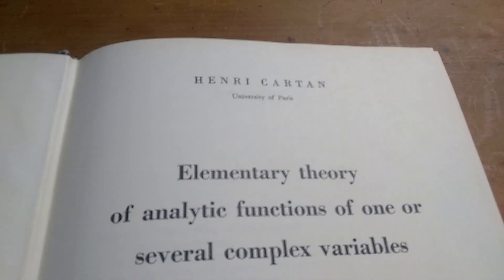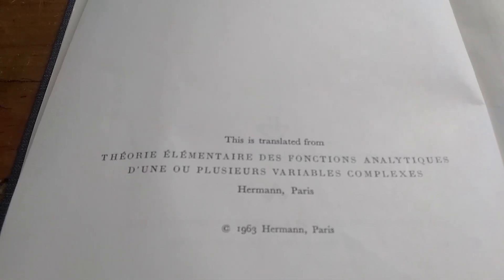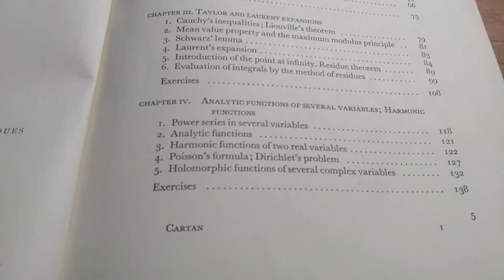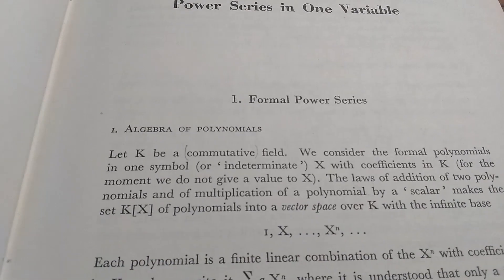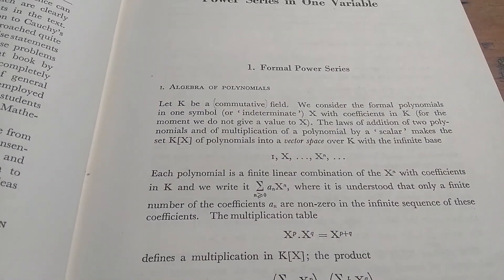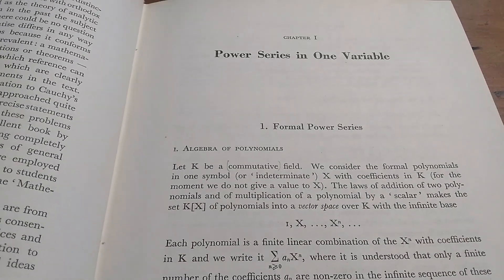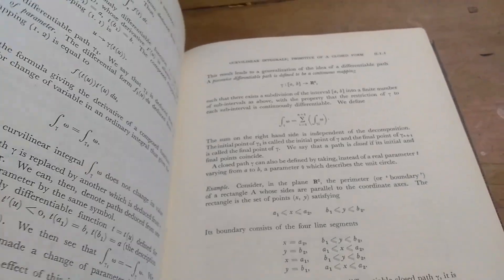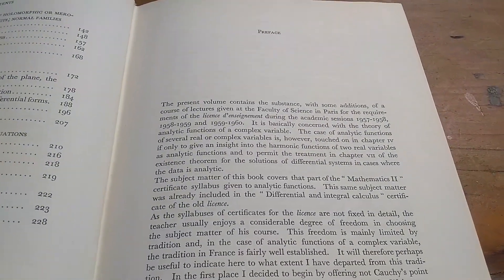Oldschool Complex Analysis Book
This is the book on amazon

This is an absolute classic. The author of this book was a founding member of the Bourbaki Group and lived to be 104 years old!

The book is called Elementary Theory of Analytic Functions of One or Several Complex Variables and is written by the legendary Henri Cartan.